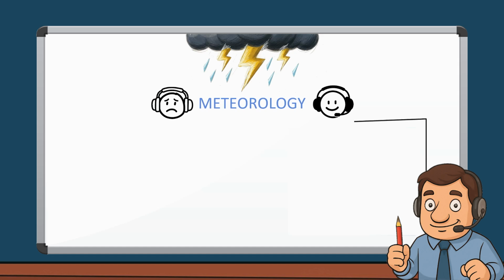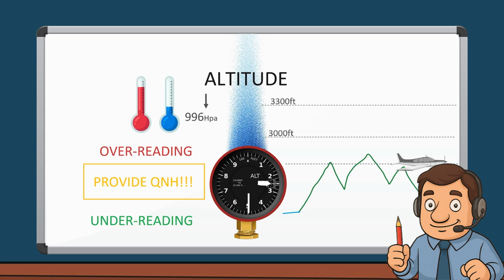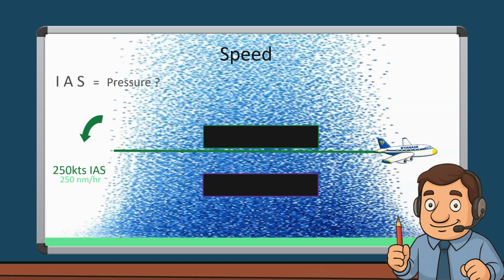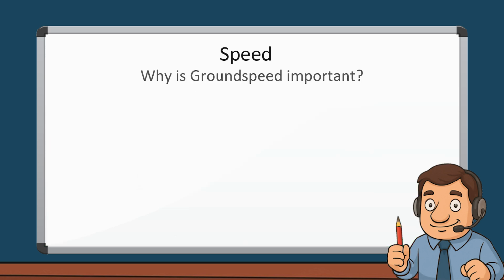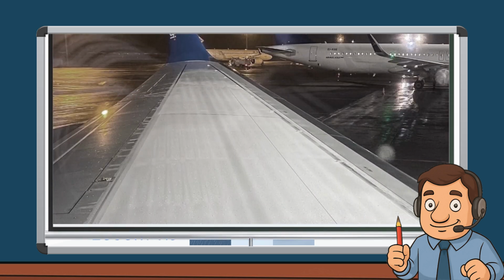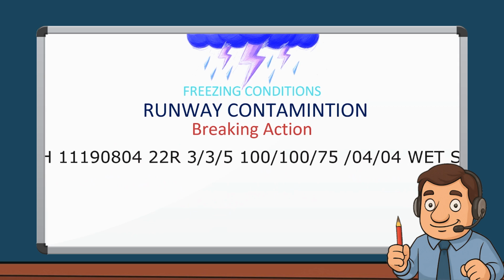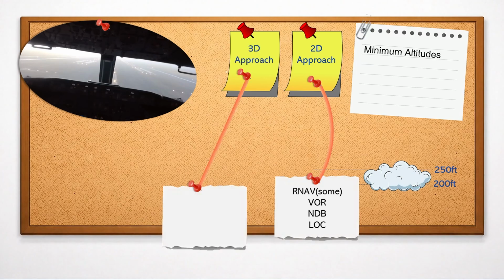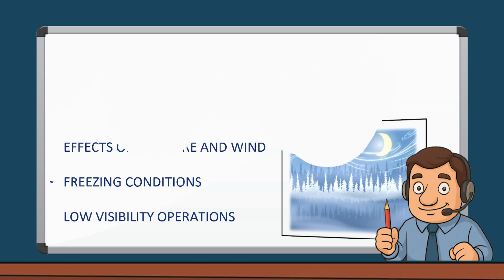METEOROLOGY - S3 Pre-Training